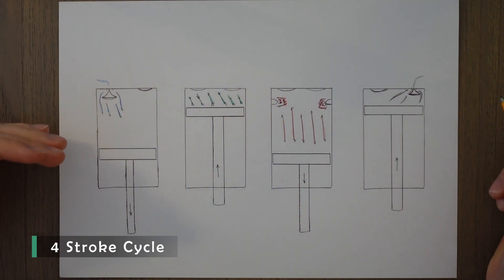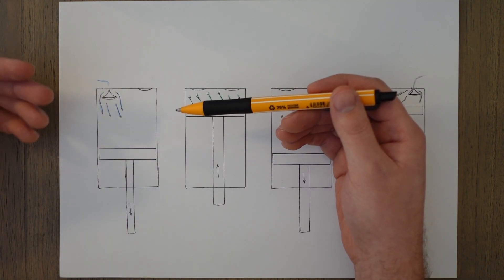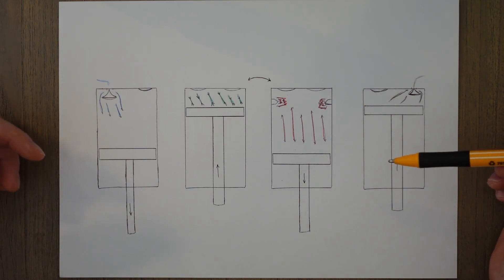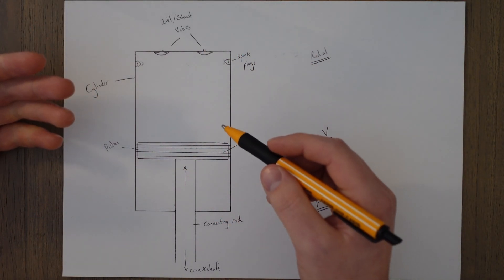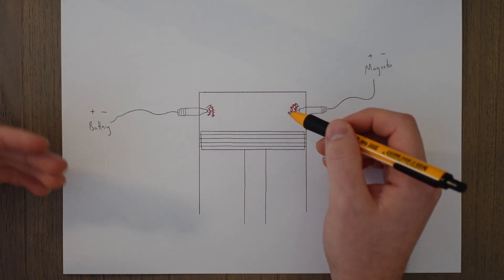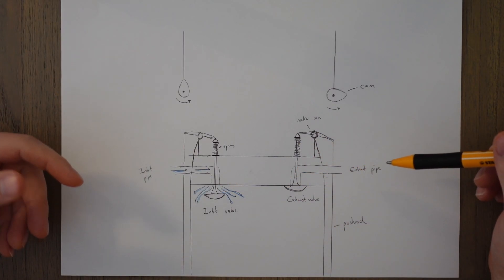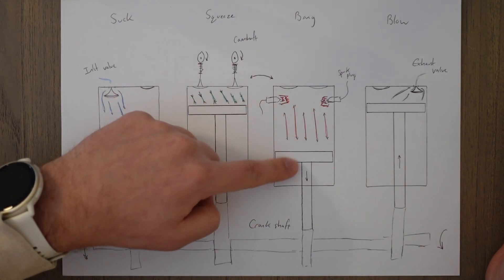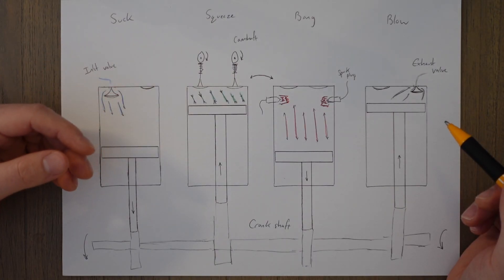ATPL Aircraft General Knowledge - Class 2: Piston Engines.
Welcome to the2nd class in the AGK series.

In this quick class we are going to learn the basics of how an engine works and have a look at the main components